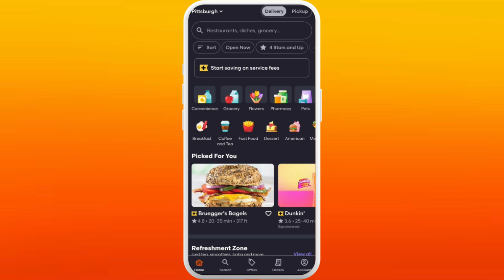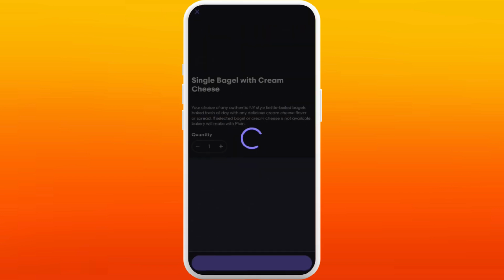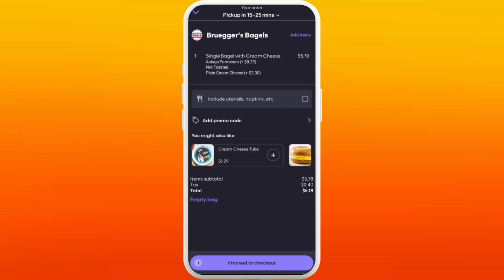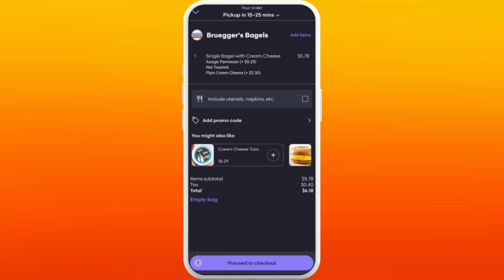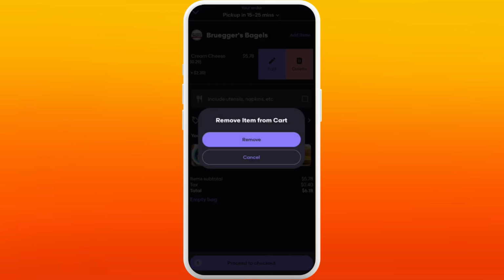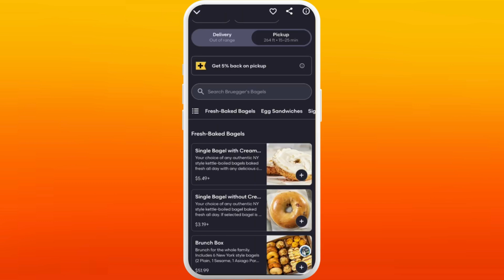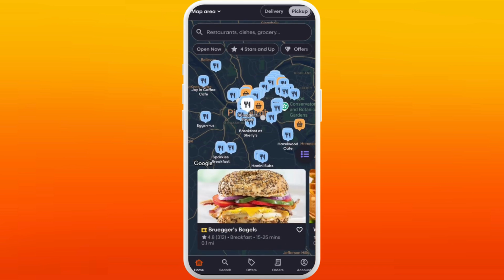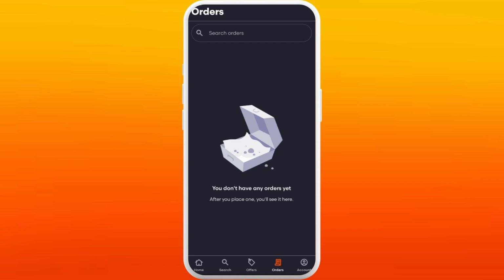How to Delete Past Orders in Grubhub 2025?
Take control of your order history with this essential Grubhub cleanup guide for 2025! In this tutorial, we'll walk you through the step-by-step process of removing past orders from your account across all devices. Whether you want to clear sensitive transactions, declutter your history, or maintain privacy, this video will show you: how to delete individual orders, erase your entire order history, and prevent future orders from being saved. Learn professional tips about Grubhub's updated 2025 data retention policies, how deletions affect your recommendation algorithm, and alternative solutions like using private browsing mode. Plus, discover how to download your order history for records before deleting and understand what information Grubhub keeps for customer support purposes. Keep your food ordering history tidy and secure with these simple but powerful management tools!